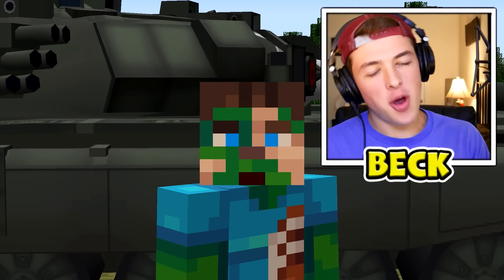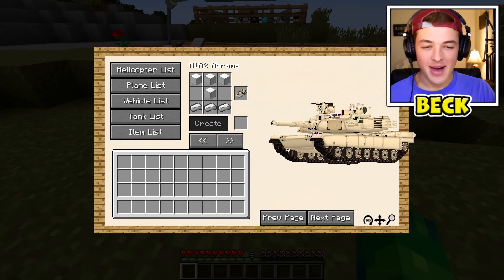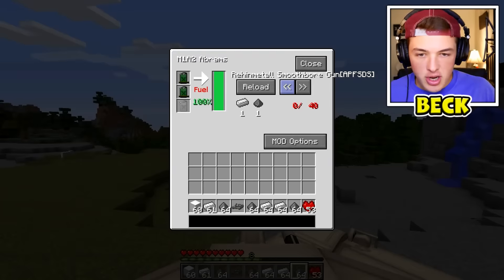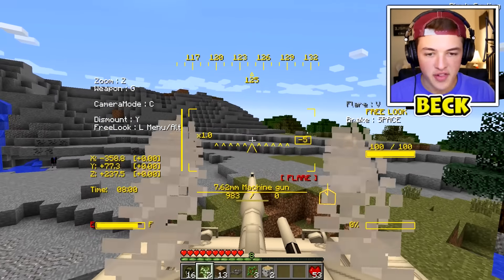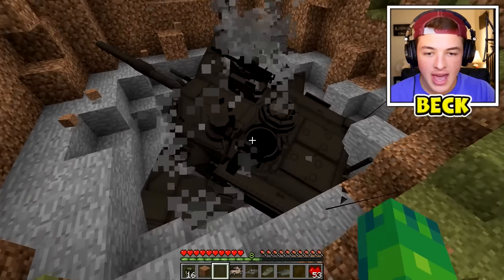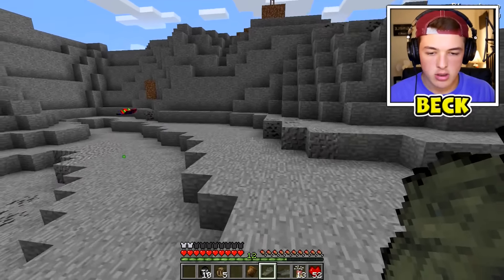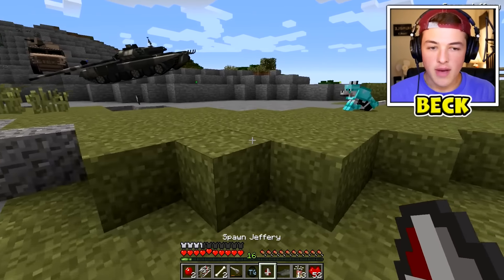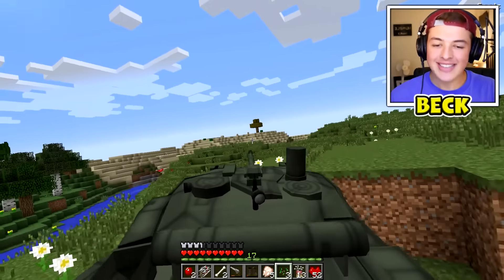MINECRAFT WEAPONS vs REAL LIFE!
MINECRAFT WEAPONS vs REAL LIFE w/BeckBroJack

MINECRAFT WEAPONS vs REAL LIFE! Minecraft vs Real Life... this is an insanely popular series where we showcase realistic Minecraft weapons, tools, blocks and MORE! Today we are checking out real life tanks in Minecraft!

PROVE you’re reading this by COMMENTING down below your FAVORITE Real Life Minecraft Tank from this video!

🎮 SERVER! - verge.mc.gg